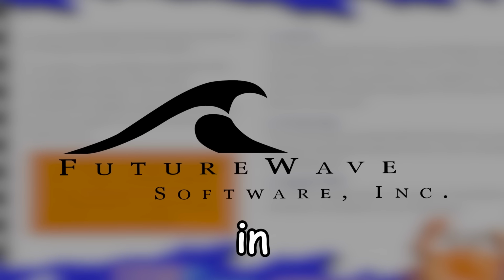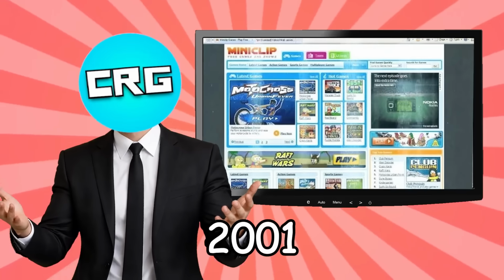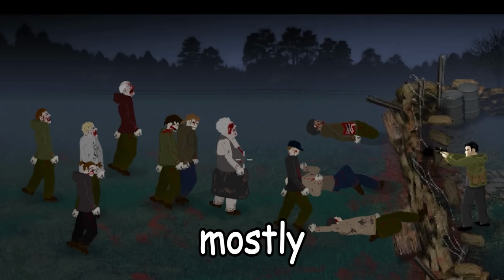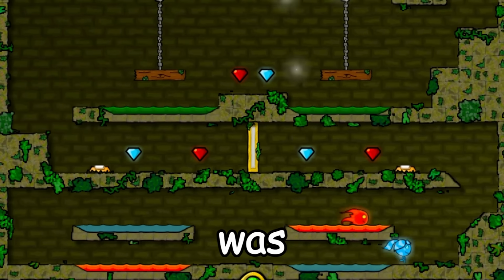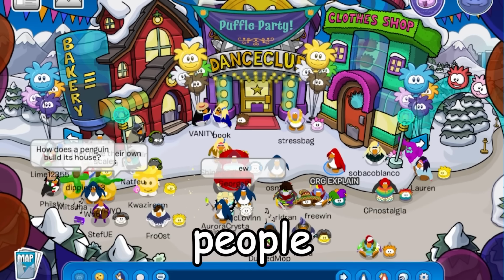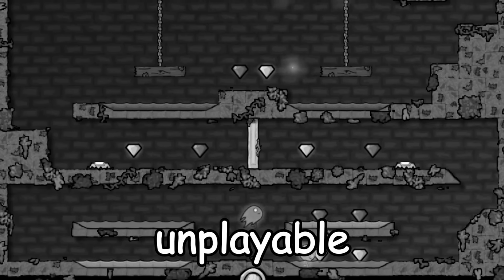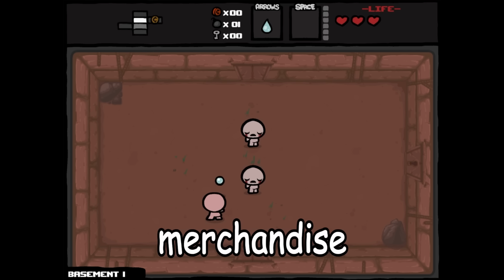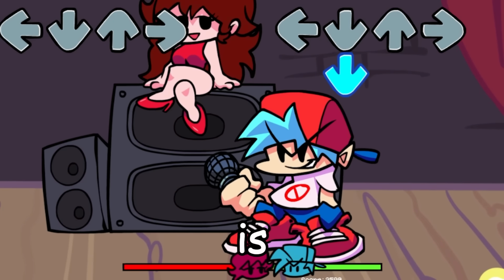The Entire History Of Browser Games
This is the entire history of flash/browser games. Enjoy.

If any of the original creators have an issue with us using the content, or notice that even after we double-checked, we forgot to credit you, please reach out ot me at